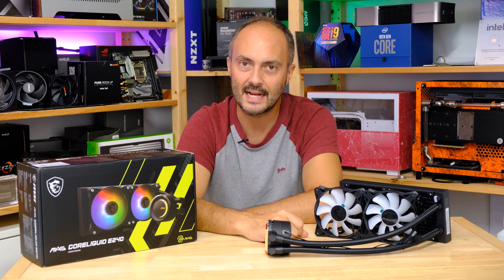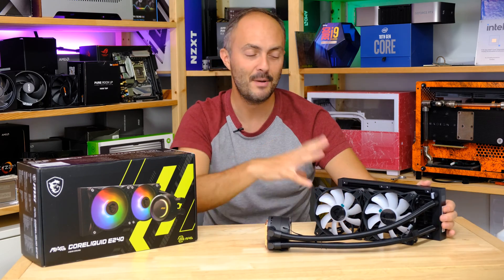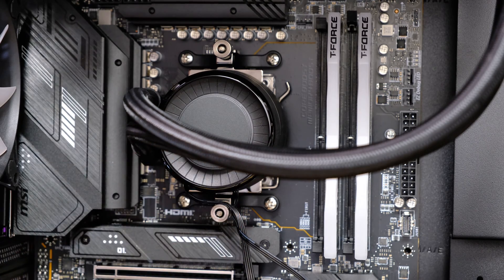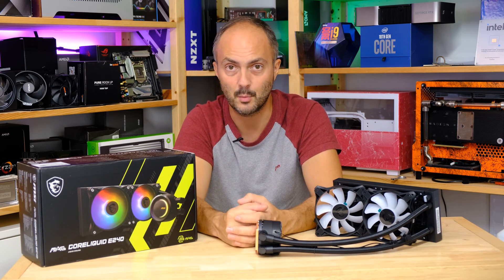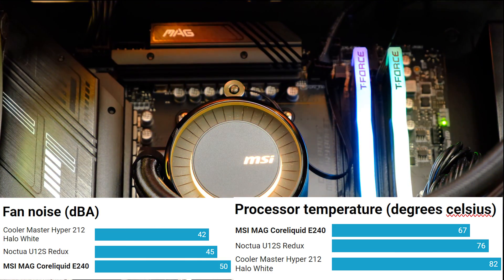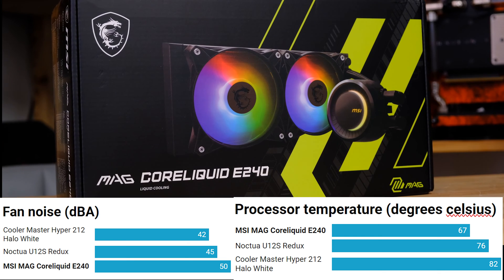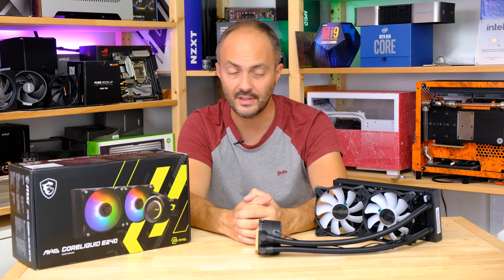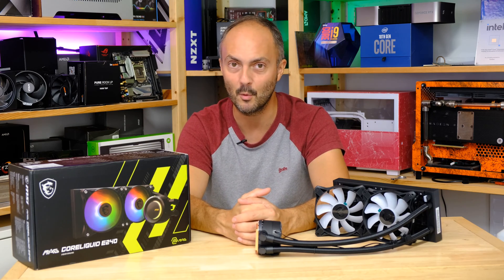MSI MAG CORELIQUID E240 liquid cooler review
How does MSI's new $100 240mm liquid cooler fare against some decent air coolers? We see how it fares against a mighty Intel Core i5-12600K and compared its noise levels too.